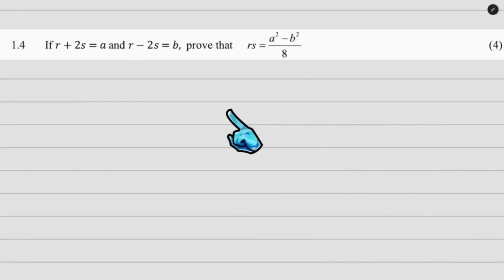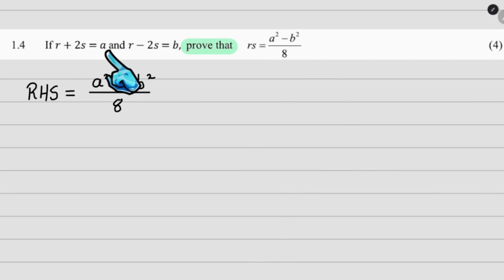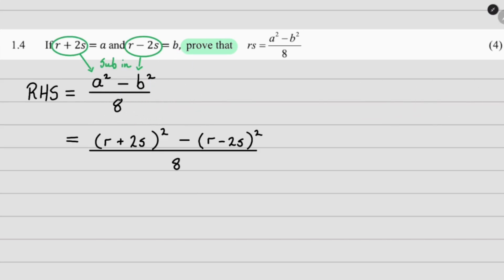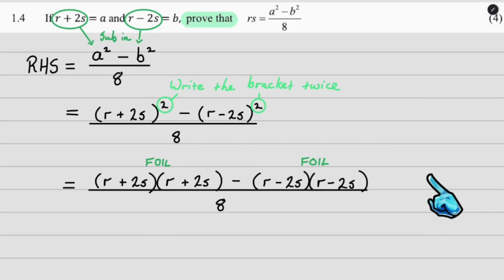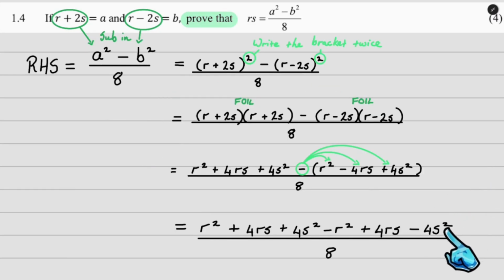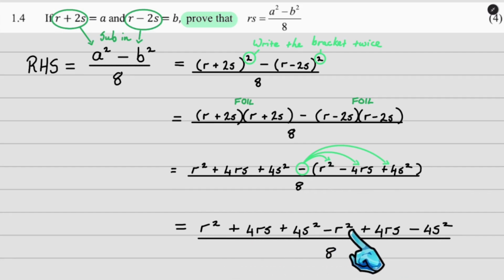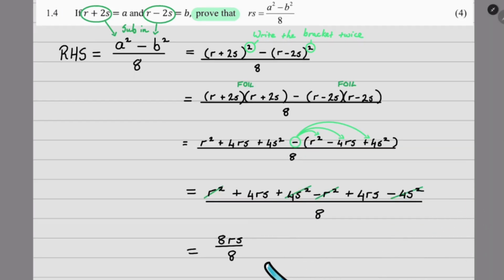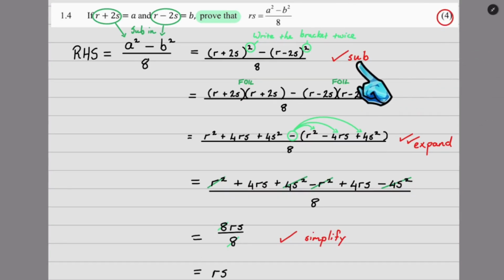Abstract Question | Past Paper | Gauteng June 2024 | Solution | Grade 12 | SA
Abstract Question  |  Simultaneous Equations  |  Past Paper  |  Gauteng June 2024   |  Solution   |   Grade 11  |   Grade 12  |   SA